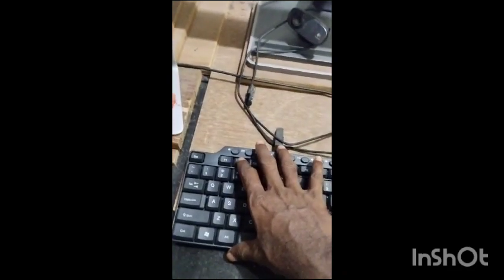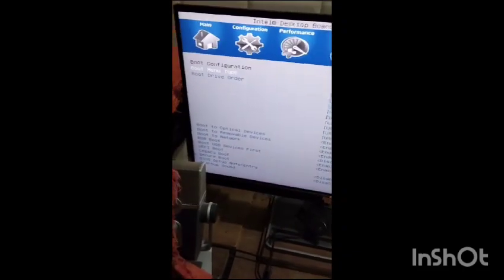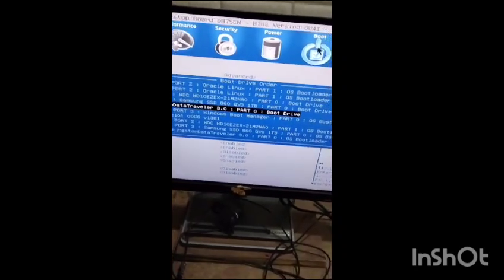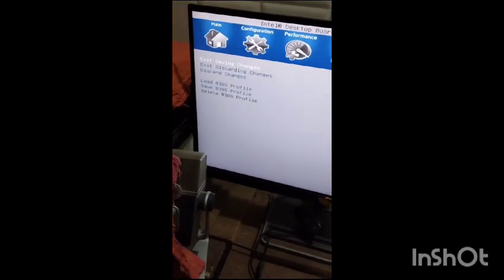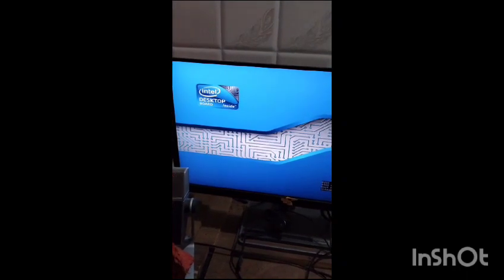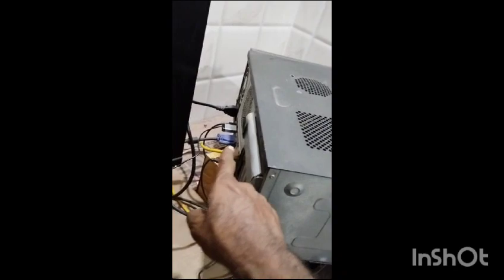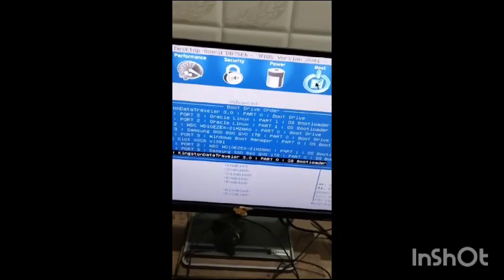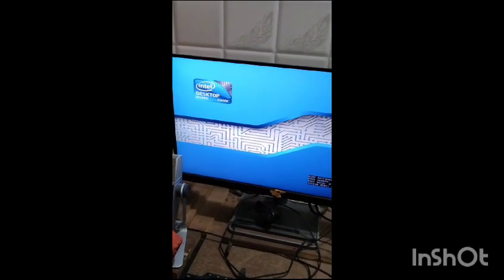OS DUAL BOOT FAILURE FIX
Dual boot Failure with multiple OS on the host machine, for example: Linux and Windows on same machine